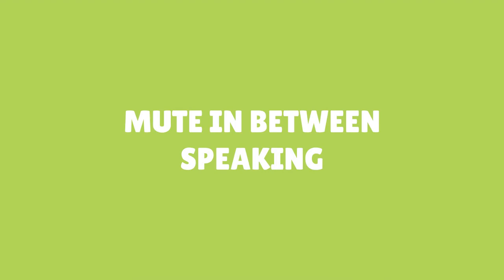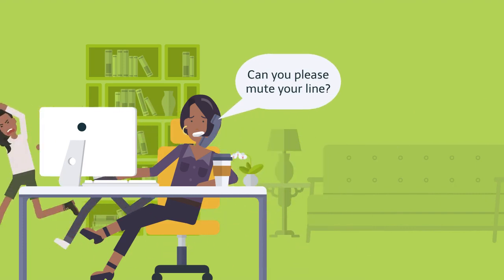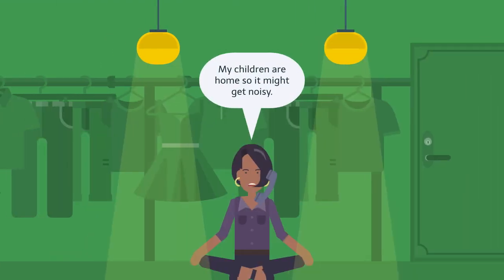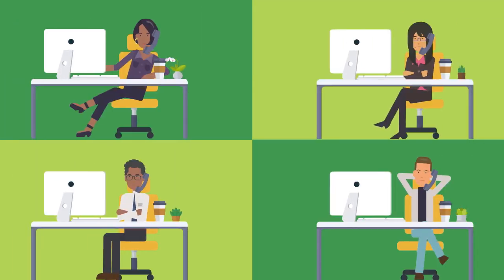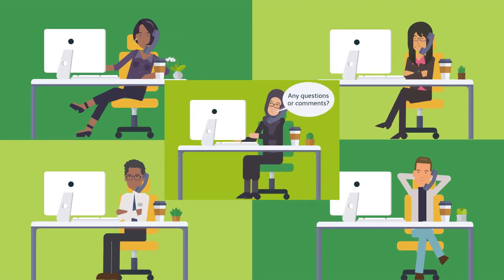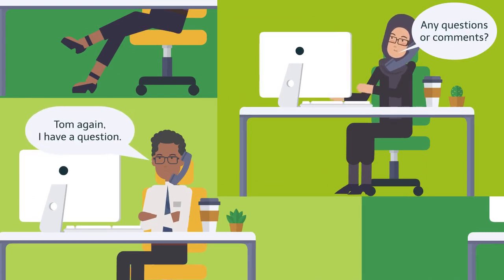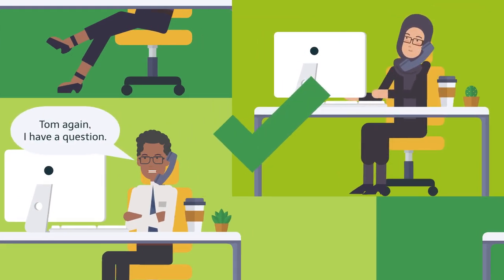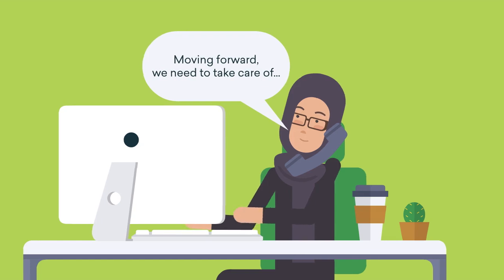Conference Call Etiquette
In this video, you will learn some tips for a good conference call from home.

Below are some related search queries:
conference call tips and tricks
how to make a conference call on a iphone
how to make a conference call on an android
how to make a conference call